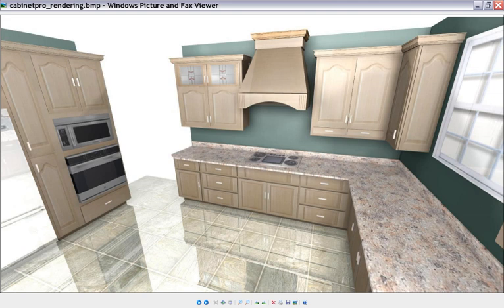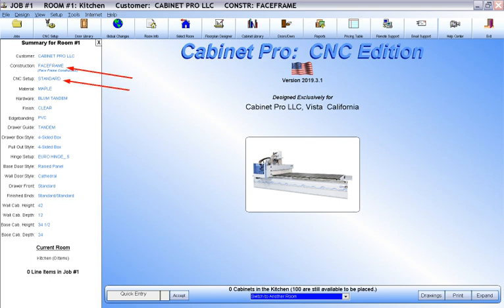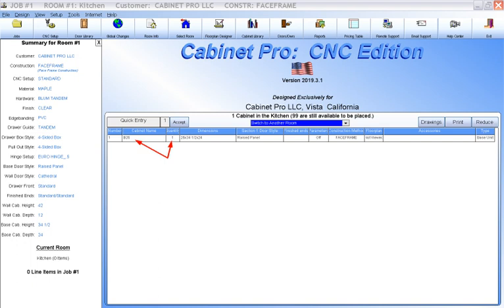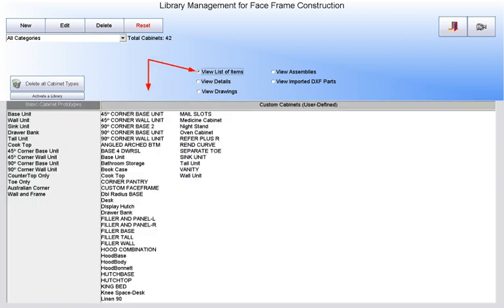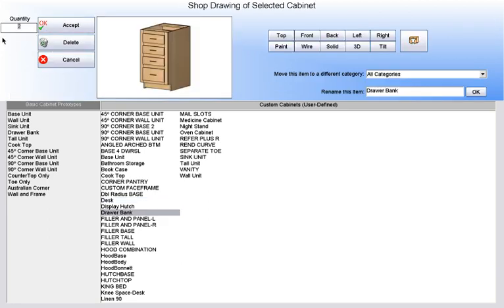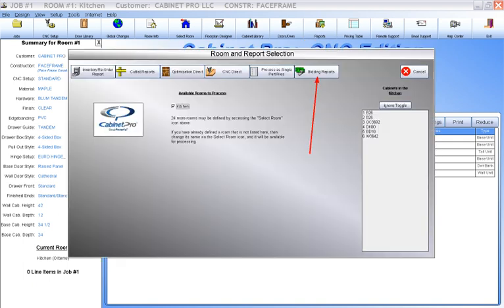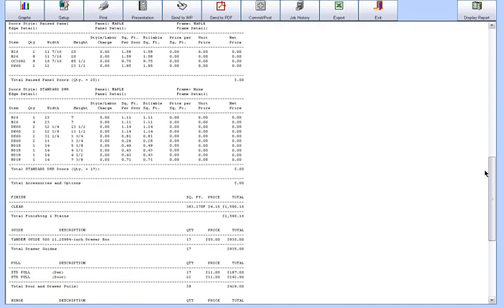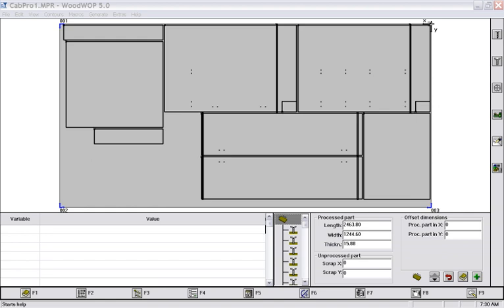Cabinet Pro Order Entry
Enter cabinets quickly for Bidding, Cut lists, and CNC processing within minutes.